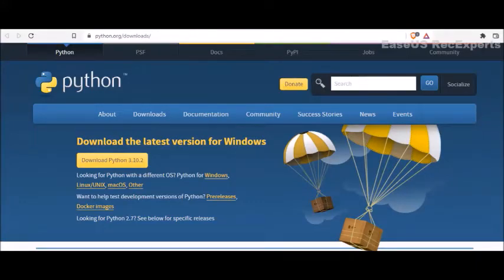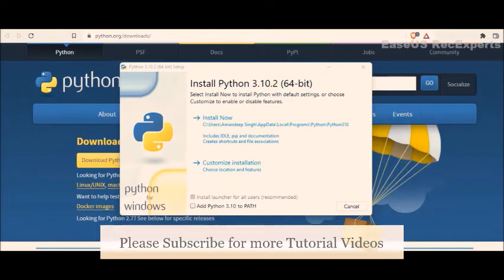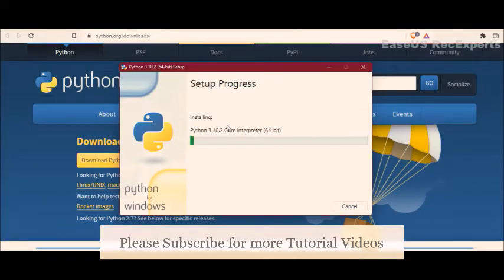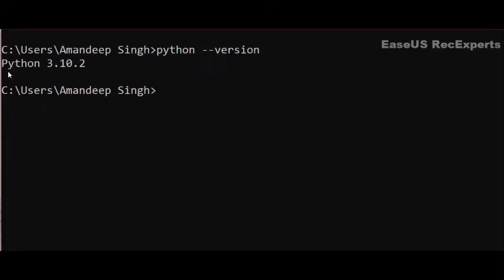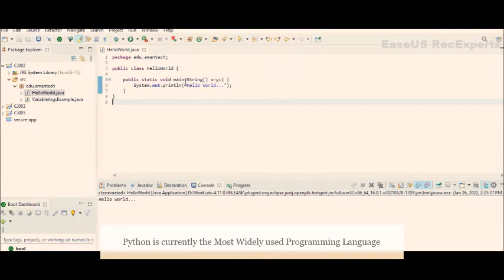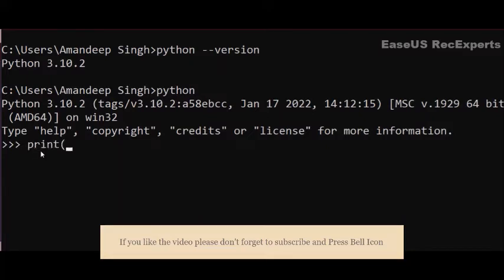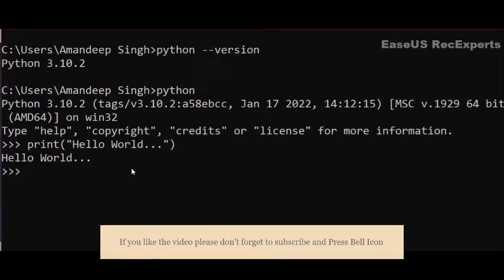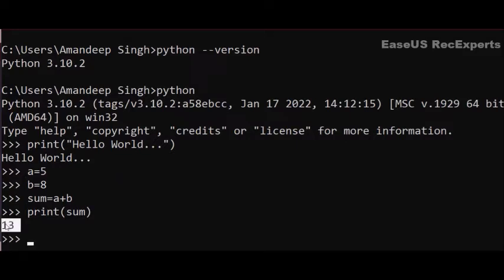How to Install Latest Python on Windows and Write First Program Hello World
Hello Everyone,
This is the first tutorial video for Python which includes complete installation guide and later Hello World program using python. In the end we'll discuss why Python is used and in which fields it is most widely used.

Python is currently the most widely used programming language.

Chapters:
0:00 Download Python 3.10.2 for Windows
0:28 Installation
1:15 Verify PATH configuration
1:34 Run first Program in Python
3:26 Why to learn Python
4:55 Where Python is being used